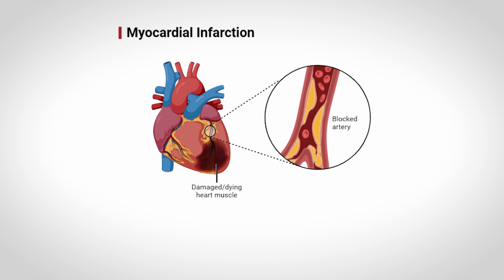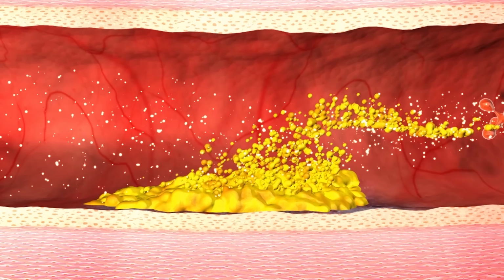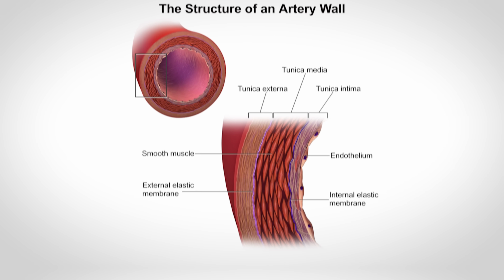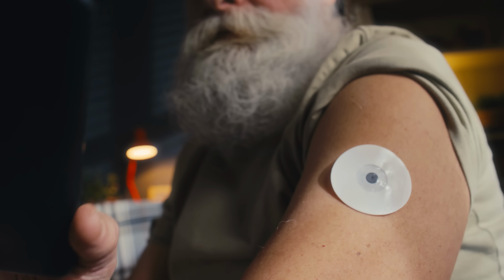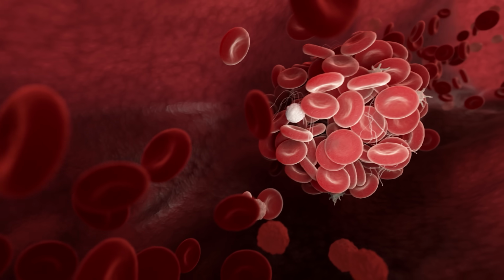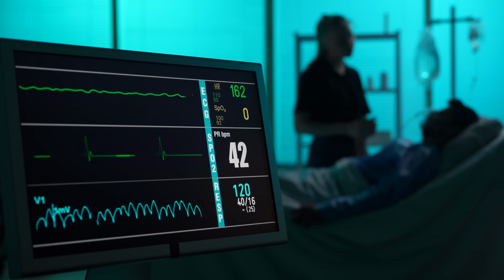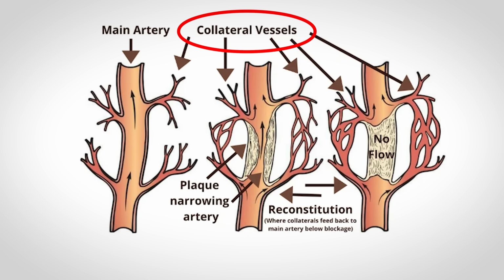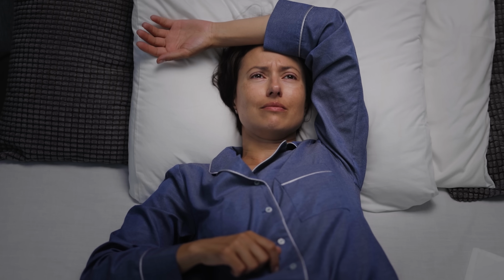Why Even Fit People Are At Risk of a Heart Attack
Think heart attacks only happen to people who are unhealthy or don't exercise? Think again. In this video, Jonathan from the Institute of Human Anatomy, breaks down the incredible story of his athlete brother who suffered a heart attack during a half-marathon, and what the angiogram revealed about his heart.

We use real human anatomy to expose the surprising truth about plaque buildup, atrial fibrillation (AFib), and the unique physiological adaptations that can make a heart more resilient—or more vulnerable—to a sudden myocardial infarction.

This could save your life or the life of a loved one. Watch to the end to learn the cardiovascular screening tests you need to know about, regardless of your current fitness level
Table of Contents 🧭
00:00 - Intro
01:06 - What is a Myocardial Infarction? (Heart Attack Anatomy)
01:32 - Coronary Arteries and Blood Flow to the Heart
02:05 - The "Widowmaker" Artery (Left Anterior Descending Artery)
02:31 - Atherosclerosis & Plaque Buildup in Coronary Artery Disease
03:30 - How Much Blockage Causes Symptoms? (The 70% Rule)
04:20 - Stable Angina (Chest Pain with Exertion) Explained
05:06 - Plaque Rupture: The Most Common Cause of a Sudden Heart Attack
05:33 - Heart Attack Symptoms (Including Subtle Signs in Women)
05:59 - How Long Until Irreversible Heart Damage Occurs?
06:35 - Treatment: Clot-Busting Drugs & Angioplasty (Placing a Stent)
07:13 - Risk Factors for Plaque: High Blood Pressure, Smoking, Cholesterol
08:12 - My Brother's Story: Heart Attack During a Spartan Race
09:11 - The Race, the Delay, and the Text: "I'm at the hospital."
12:44 - Atrial Fibrillation (AFib): Symptoms, Causes, and Dangers
14:50 - Cardioversion and Why the Paramedics Took Him
15:12 - Troponin Levels: How they Diagnose a Heart Attack
16:25 - The Diagnosis: Type 2 Myocardial Infarction Secondary to AFib
17:46 - Collateral Circulation: Why Athletes are Resilient (Anatomy Deep Dive)
19:07 - How Exercise Helps Grow New Collateral Blood Vessels
19:52 - What Caused the AFib? Dehydration, Sleep, and High Caffeine
20:48 - The Verdict: Should I Still Exercise If I Have Plaque Buildup?
21:25 - Crucial Screening Tests: CAC Score & CT Angiogram (Reducing Your Risk)
22:17 - The Importance of Lifestyle: Diet, Sleep, Stress, and Exercise
Common Questions 🤔
What is a myocardial infarction?
How much artery blockage is dangerous?
What is the difference between Type 1 and Type 2 heart attack?
Can high-intensity exercise cause a heart attack?
What is a CAC (Coronary Artery Calcium) scan?
How does atrial fibrillation (AFib) cause a heart attack?
What are collateral vessels and how do they protect the heart?
What are the heart attack symptoms in women?
Why is troponin checked after a suspected heart attack?